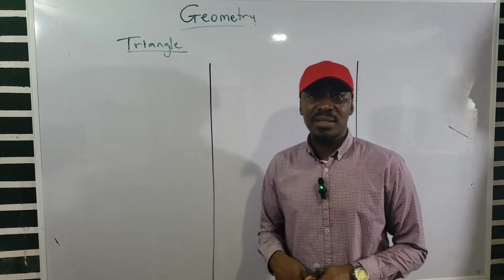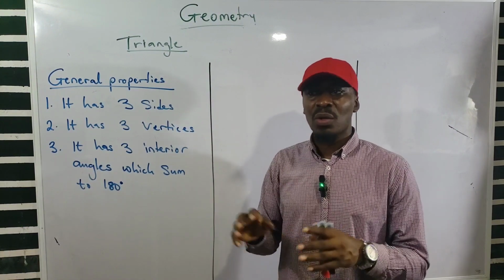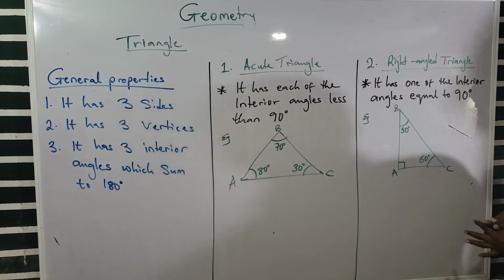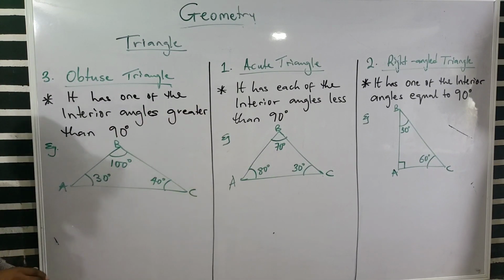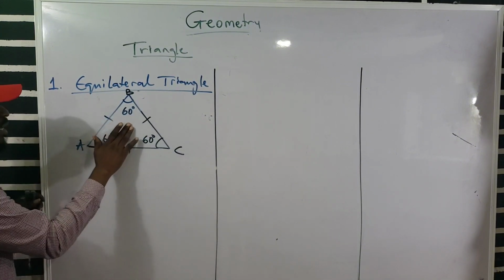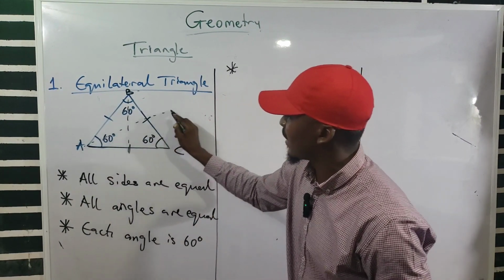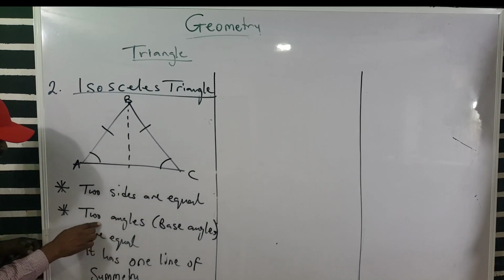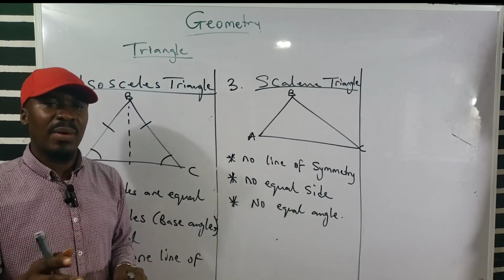TRIANGLES AND IT'S PROPERTIES